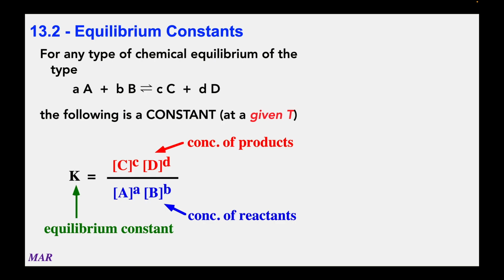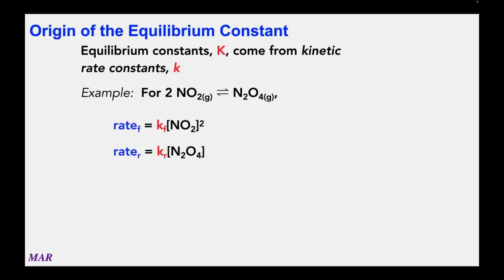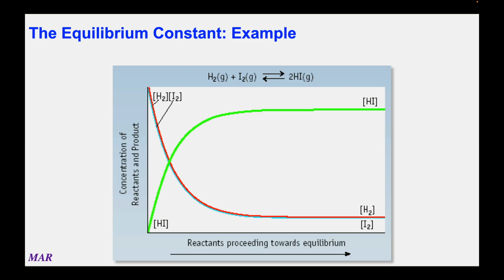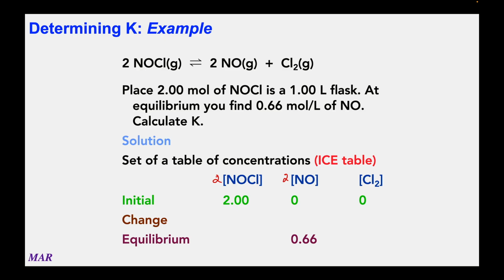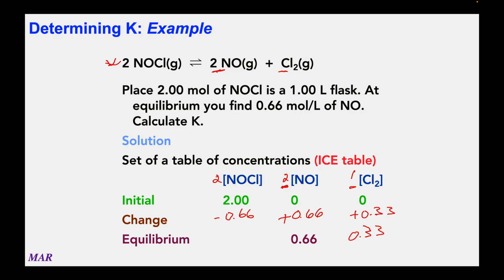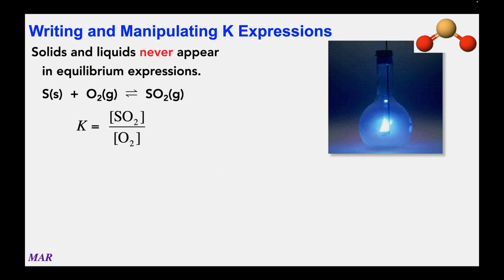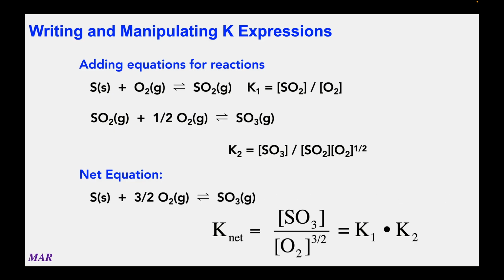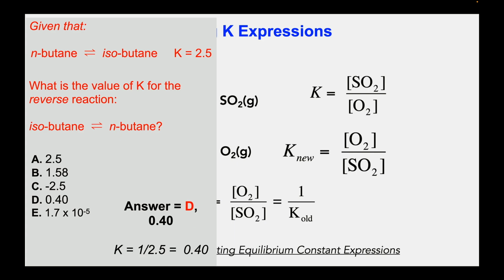CH 223 Screencast "The Equilibrium Constant"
"The Equilibrium Constant" - a Screencast from Chemistry 223 for students of Dr. Michael Russell's classes at Mt. Hood Community College in Gresham, Oregon, USA.